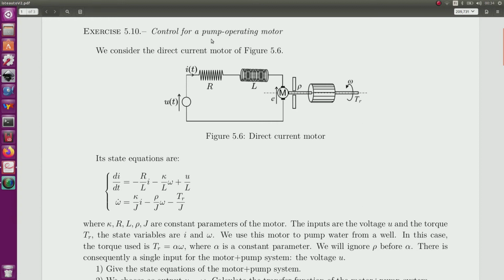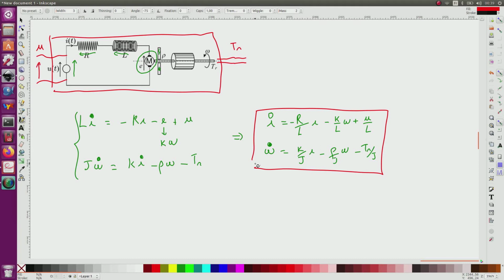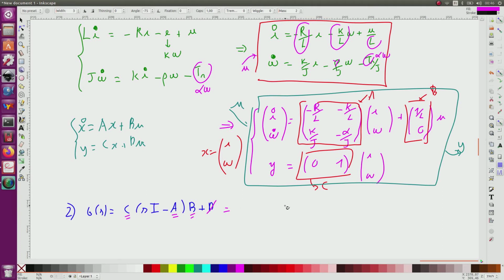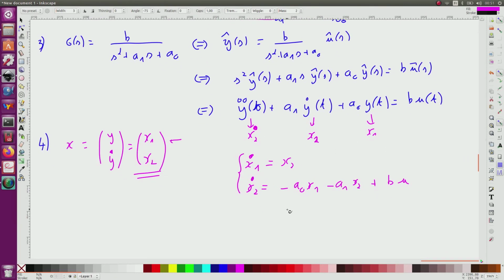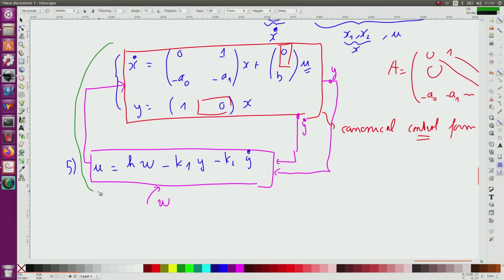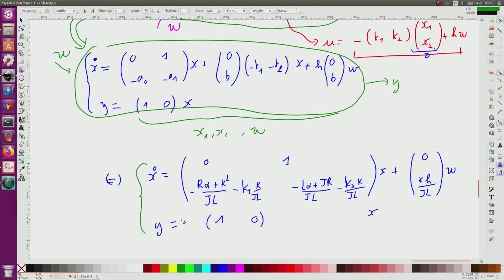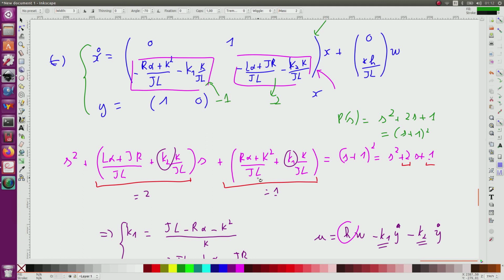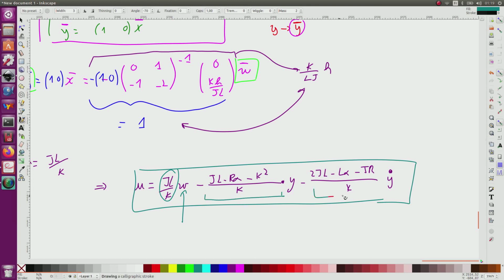Proportional derivative controller of a pump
This exercise shows how to compute a proportional and derivative controller of a second order system (here a motor + pump).